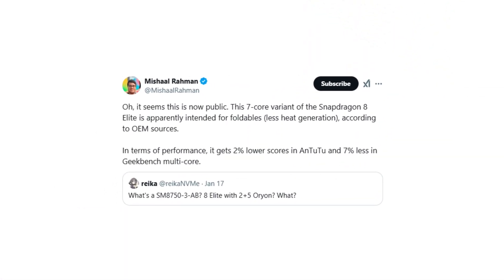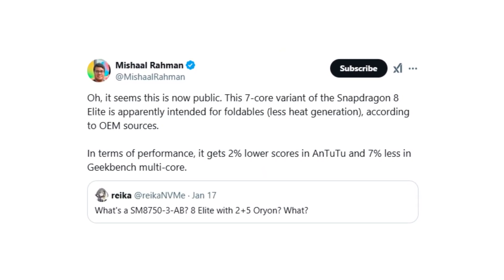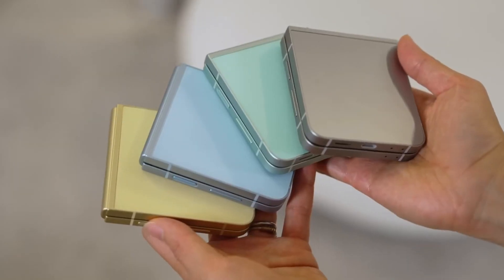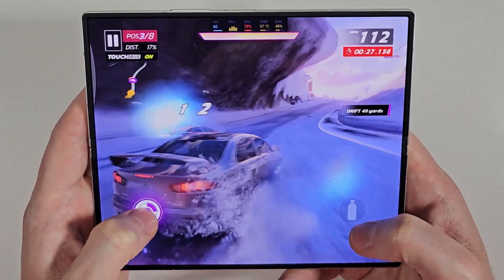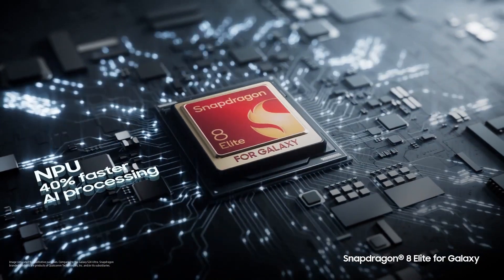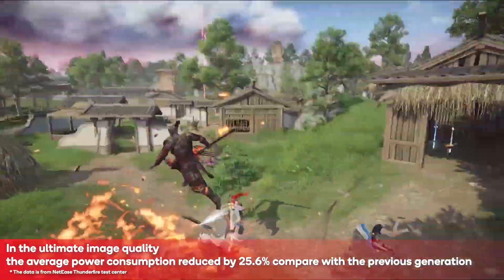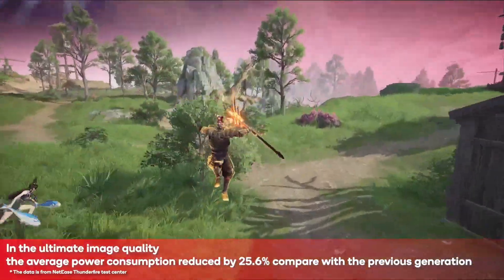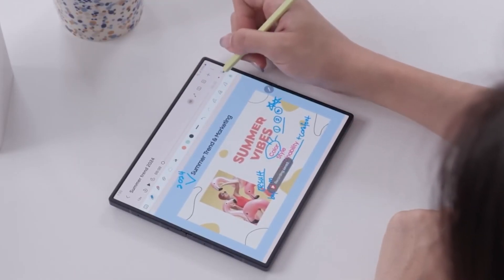Samsung Galaxy Z Fold 7 - REAL SURPRISE IS HERE!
Samsung’s Bold Move: 4 New Foldables with Snapdragon 8 Elite Chip.